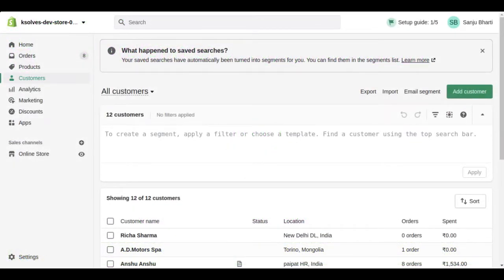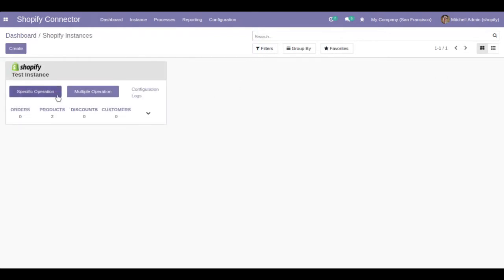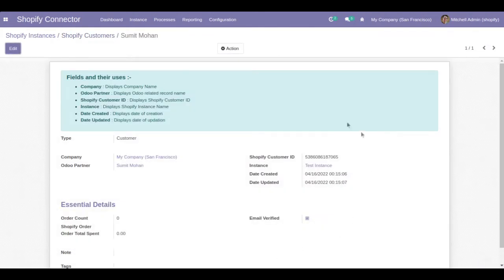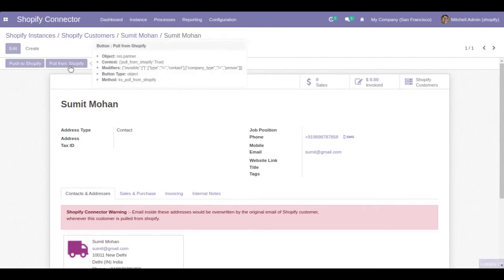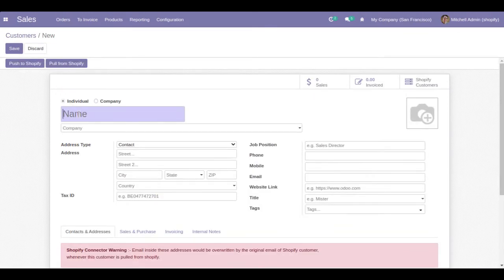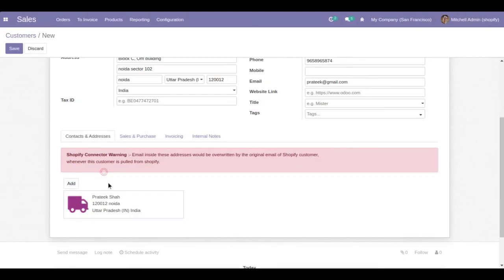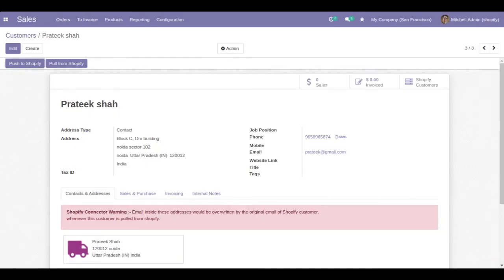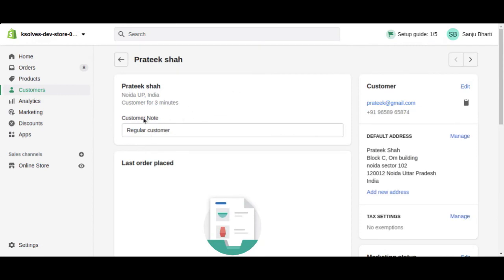Odoo Shopify Connector by Ksolves - Part 4: Import and Export of Customers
Hey everyone, we’re back with Part 4 of the Odoo Shopify Connector video tutorial series. The Odoo Shopify Connector Ksolves is a robust app that bi-directionally syncs your Shopify Store with Odoo ERP and vice versa.

This app comes equipped with one-click features that make it easier than ever to manage the backend operations of your Shopify store via Odoo ERP in a minimum amount of time.

In the Part-4  of this video tutorial series, our Odoo expert will demonstrate how to Import and export customers quickly in the Ksolves’ Odoo Shopify Connector.

The following timeline will assist you in understanding the video accurately.

00:00 - 00:16 = Introduction
00:17 - 01:07 = How to create a customer
01:08 - 04:09 = How to import a customer
04:10 - 08:38 = How to export a customer
08:39 - 08:51 = How to contact regarding any queries